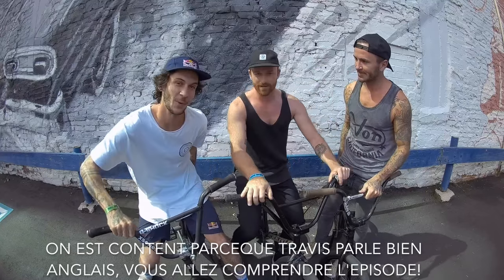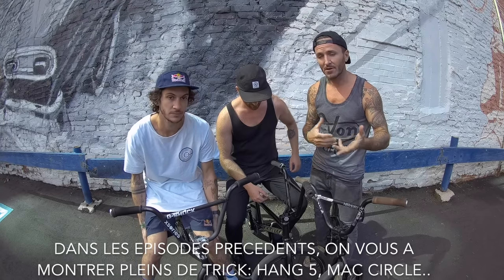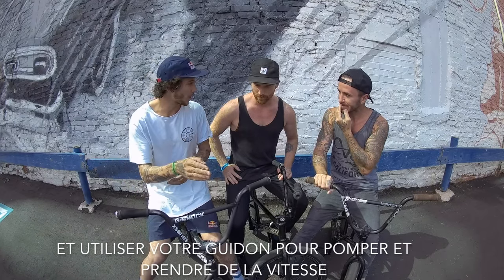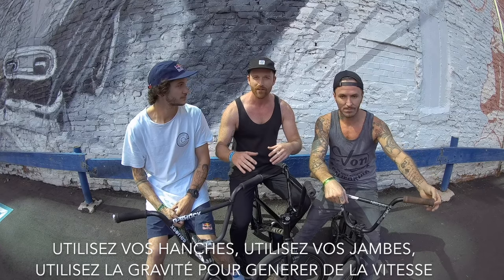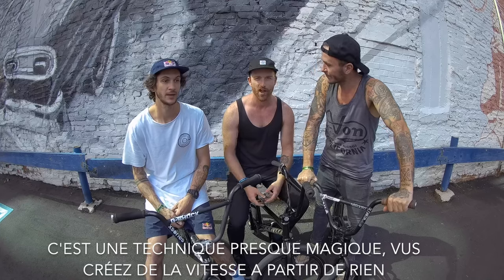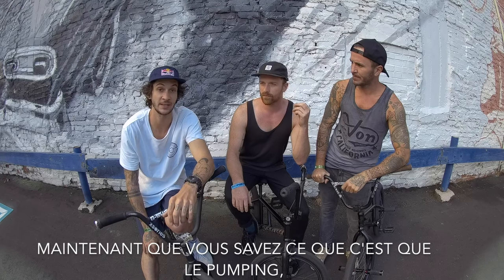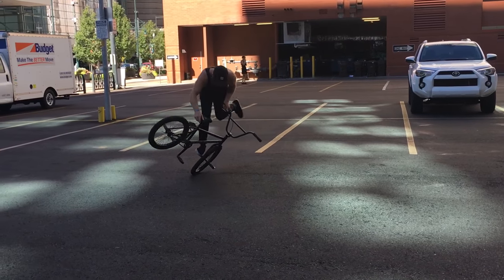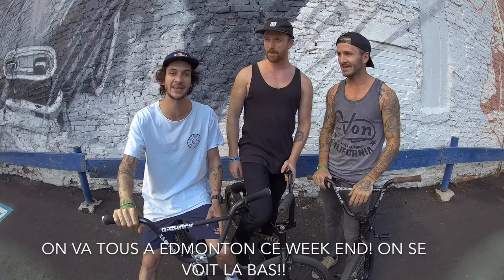How to "Pumping" | BMX Flatland | Can you make it! episode 18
In this new episode of Can you make it! Matthias Dandois and Alex Jumelin receive the ultimate stylecat from Canada: Travis Collier to teach you how to do one of the most important flatland technique: the pumping!
Watch, learn, and go out there to try!!
Filmed with The Z camera by E1